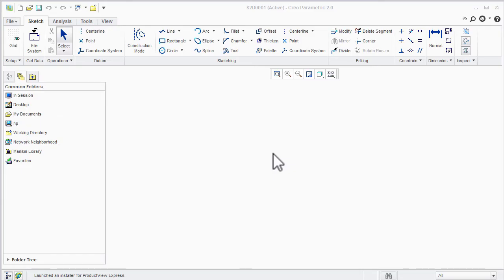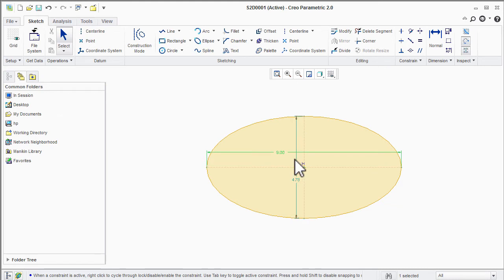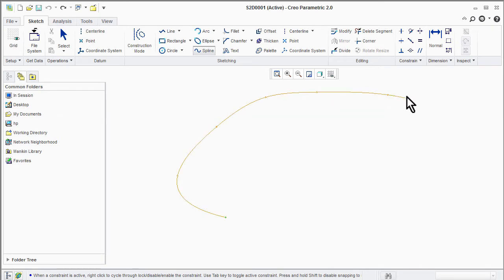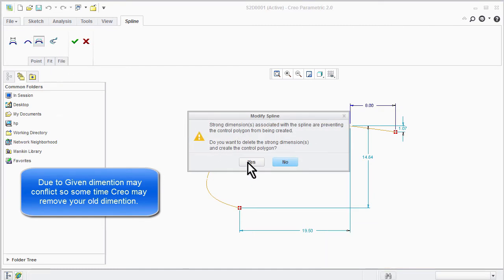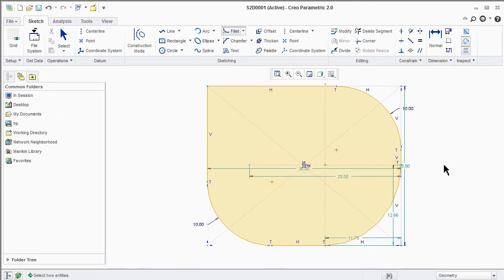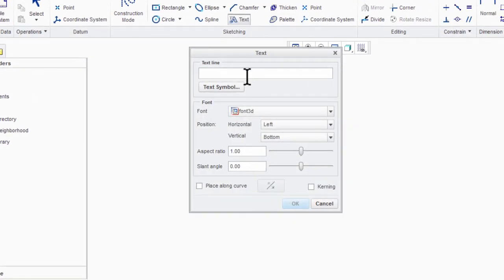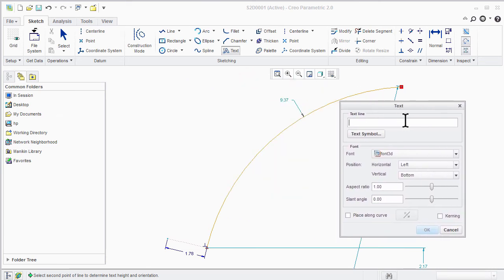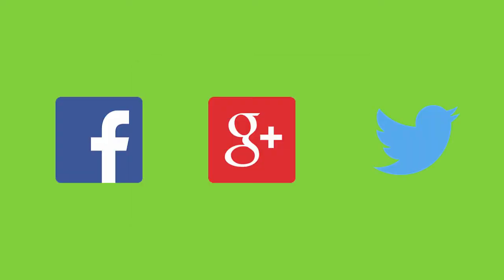PTC Creo Parametric 2.0 Training -Sketch Part 2 - DC+ Tutorials (Basic + Advanced Training)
Welcome to DC+,

This tutorial will explain different command in sketch in PTC Creo Parametric (2.0/3.0). Tutorial for sketch is divided in  parts
First Part includes,
1)  Line
2)  Rectangle
3)  Circle and
4)  Arc

Video includes these how to use these commands.
In this video Tutorial,
5)  Ellipse
6)  Spline
7)  Fillet
8)  Chamfer
9)  Text